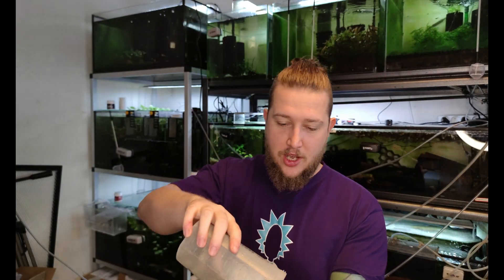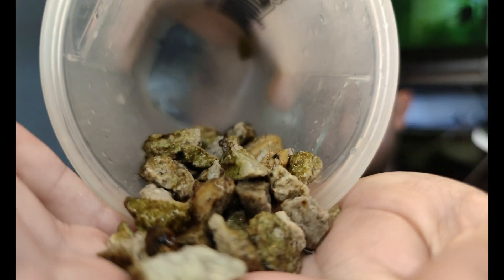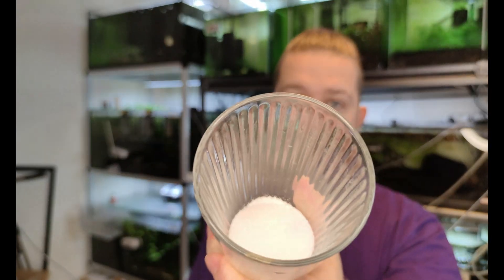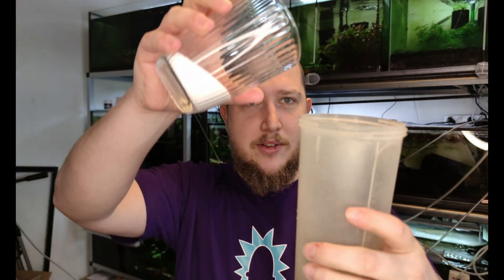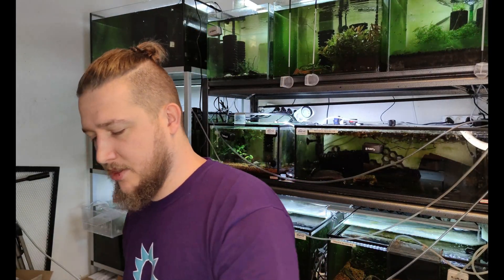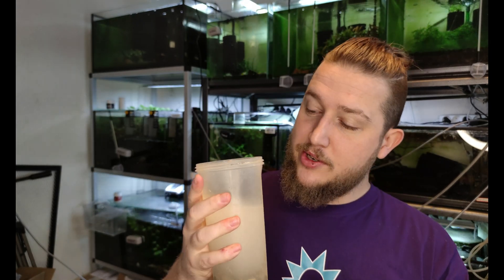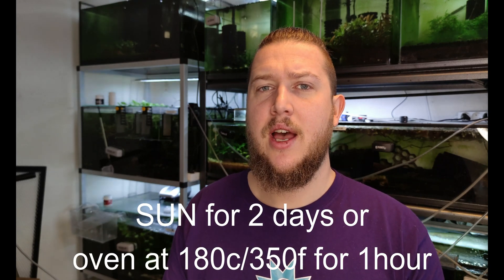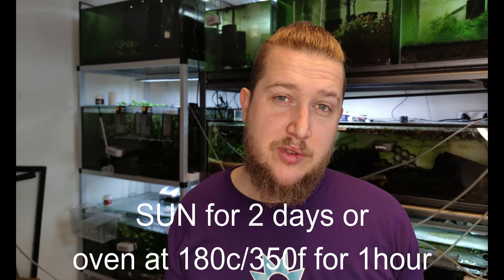How to Regenerate freshwater Zeolite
So this is a video on how to regenerate zeolite, watch and you'll be able to regenerate in no time.